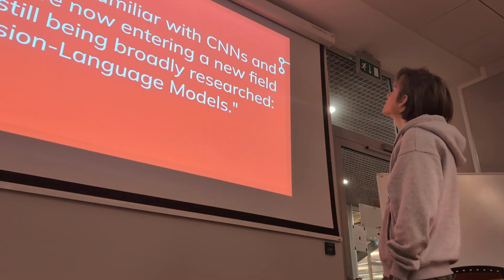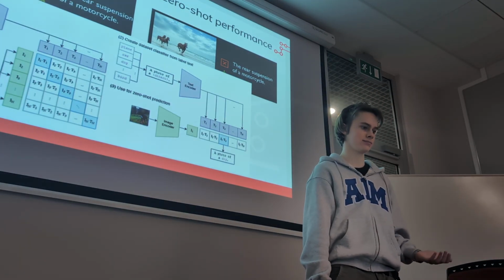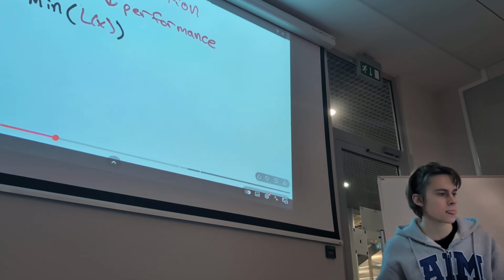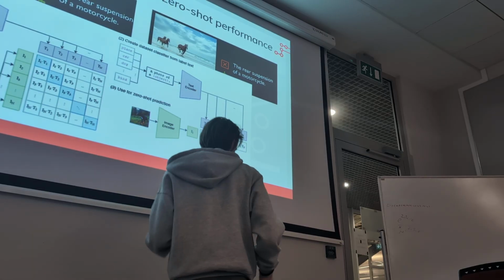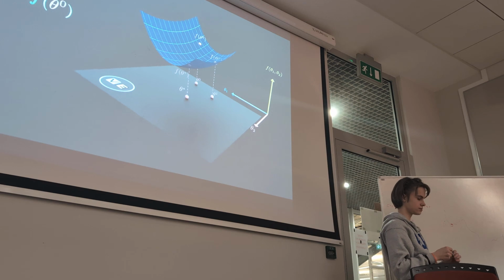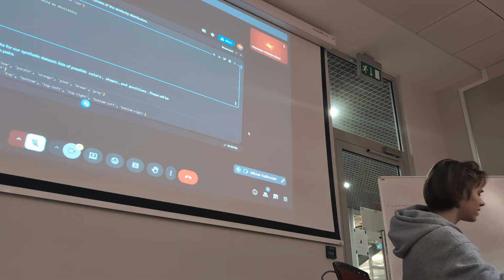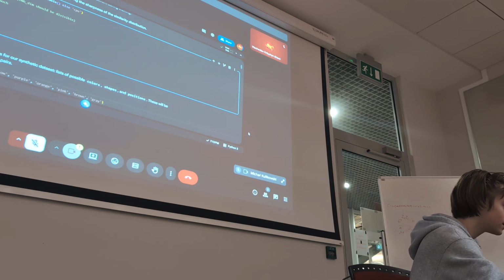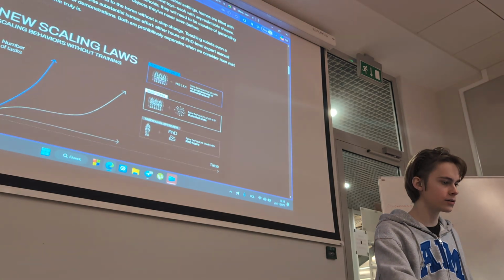Intro to Ml for Robotics. Computer Vision. Part 3(final) VLM and VLA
At this meeting we have discussed what VLM and VLA's are. P.S Video lacks the ending part because my phone battery died :(